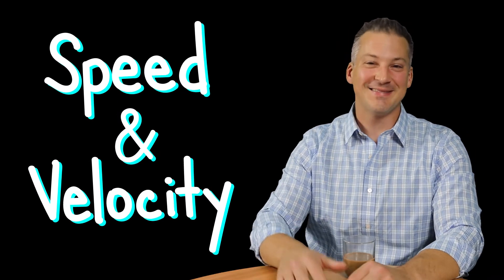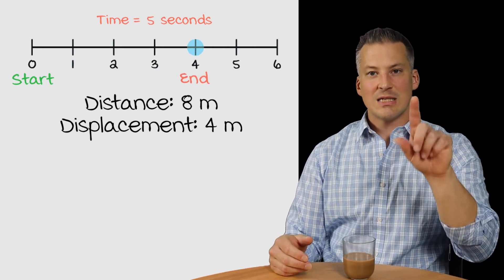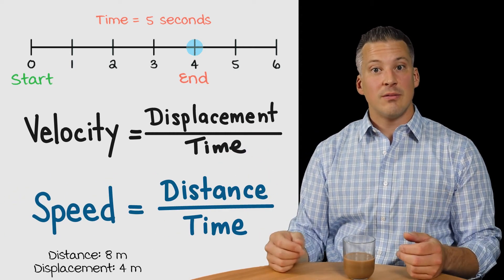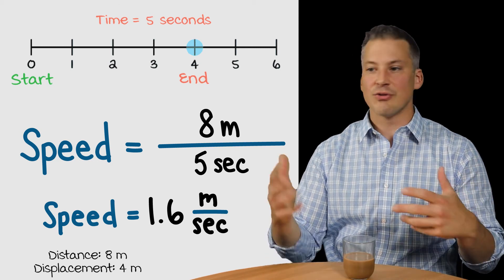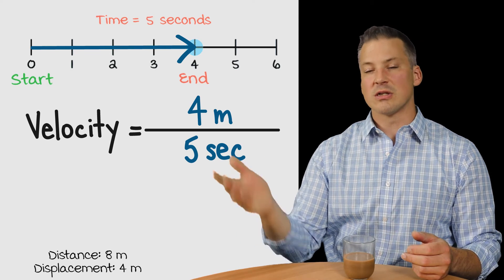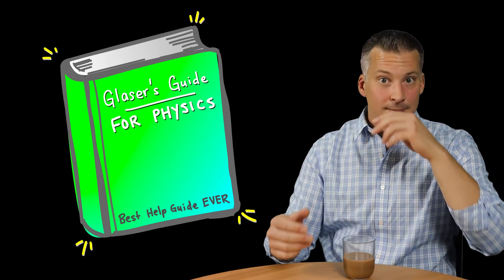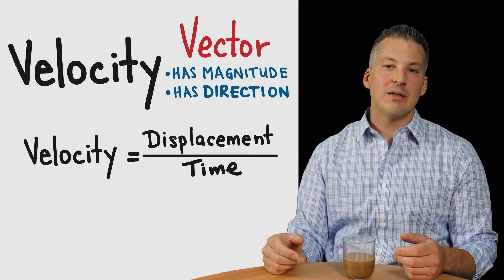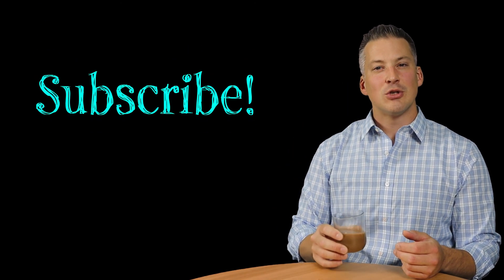Let's Learn About Speed And Velocity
Need to learn about Speed and Velocity for your Physics class?  I can teach you everything you need to know - in under 6 minutes!

All constructive comments are welcome!